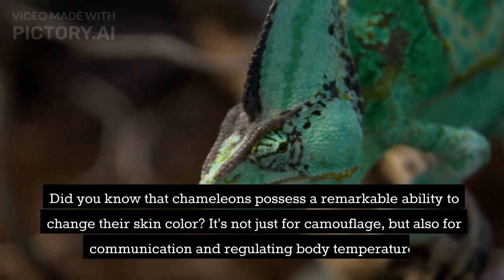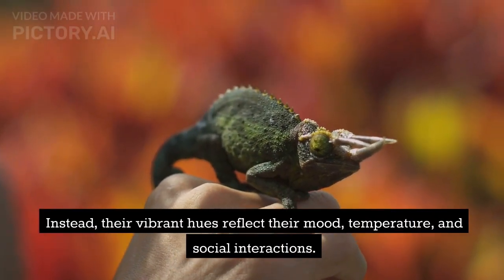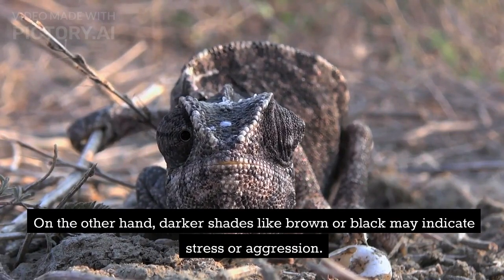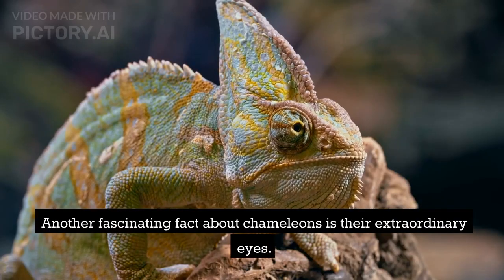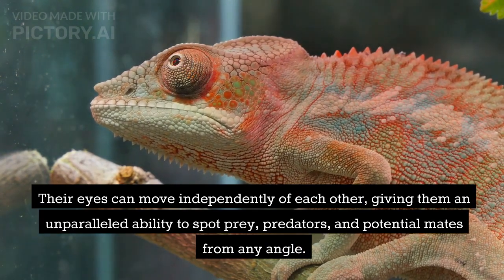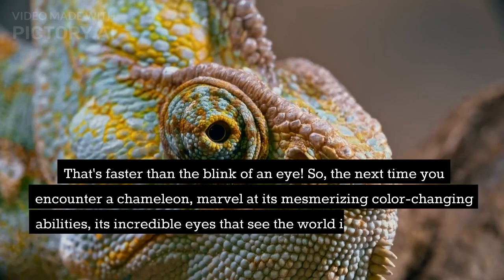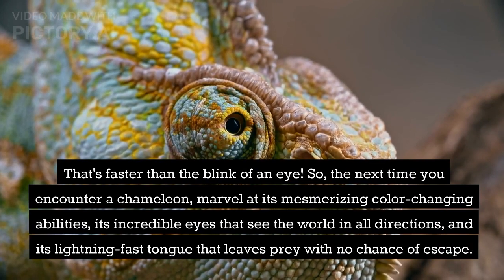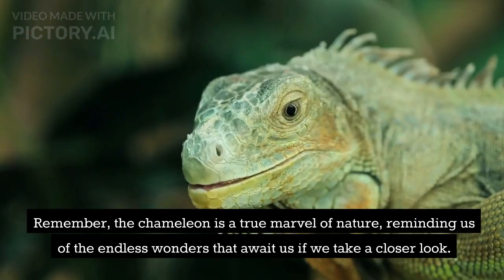The Chameleons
The Chameleons are a unique group of lizards known for their remarkable ability to change color. Found primarily in Madagascar and other parts of Africa, as well as in some regions of Asia, chameleons are famous for their camouflage skills, which allow them to blend seamlessly into their surroundings. Their color-changing ability is controlled by specialized cells called chromatophores, which contain pigments that can expand or contract to create different hues. Chameleons also possess a long, prehensile tail, independently moving eyes, and specialized feet that enable them to grip onto branches and climb with ease. These adaptations, along with their protruding tongue used for capturing prey, make chameleons fascinating and highly adapted creatures in the animal kingdom.